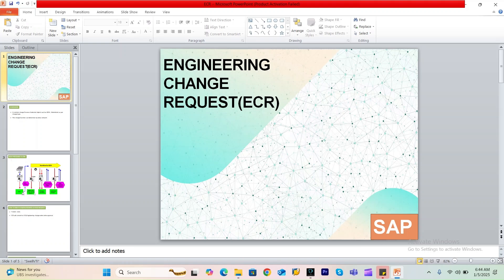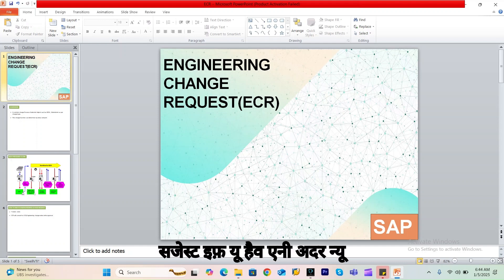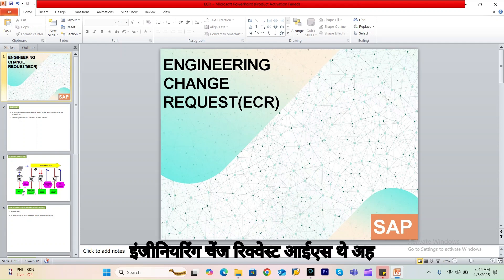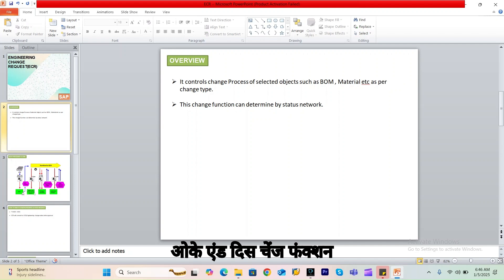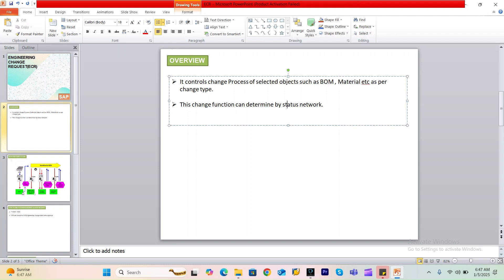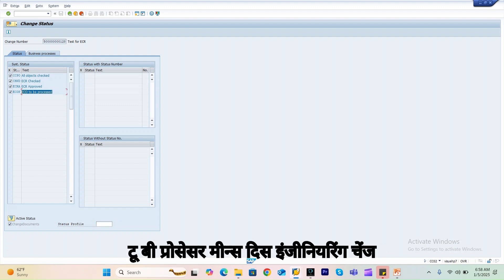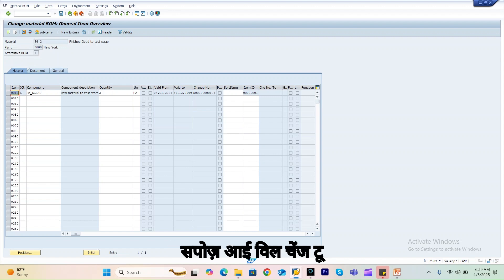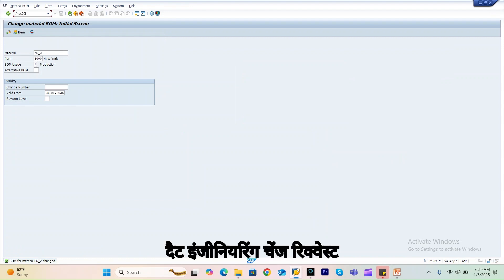SAP Engineering Change Request (ECR) | engineering change request in sap | change management|ECO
SAP Engineering Change Request (ECR),Change Master,CC01. SAP Engineering Change Order (ECO) | engineering change management in sap | engineering change management |SAP engineering change management |ECM| SAP PP.
What is Engineering Change Request and how does it work. How ECR created in SAP and converted to Engineering change order (ECO) . Creation of change Master |